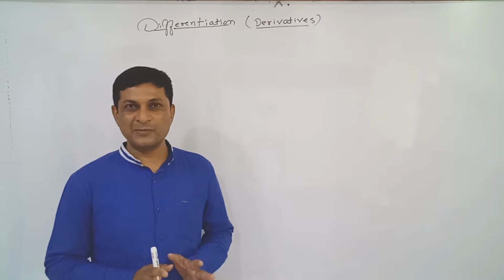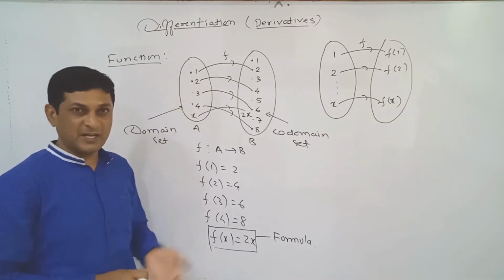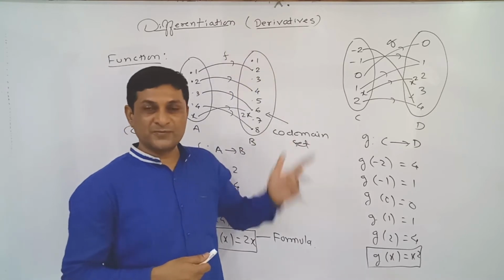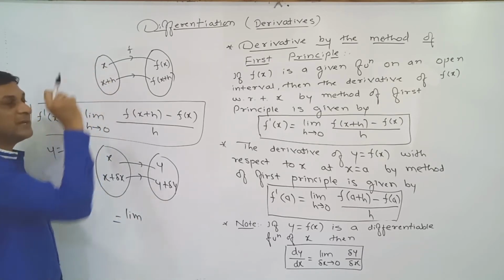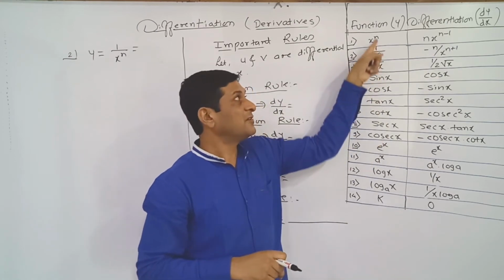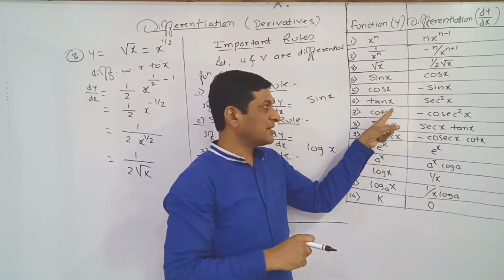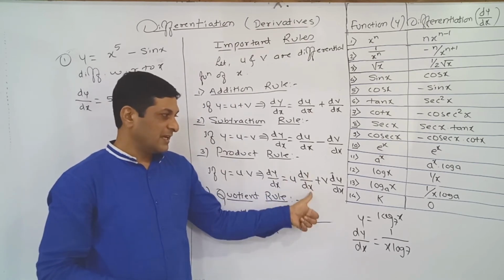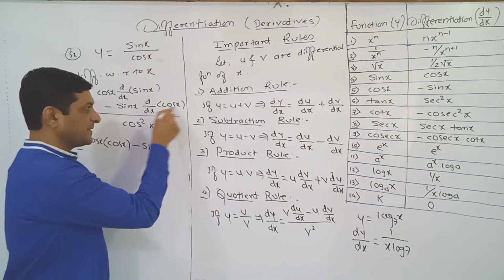Differentiation (Derivatives) | Class 12 Maths New Syllabus | Maharashtra Board | Samit Deshmukh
✔I Professor Samit Deshmukh is going to teach you Derivatives chapter of class 12th

✔In this video we will discuss  definition of derivatives, standard formulas and rules